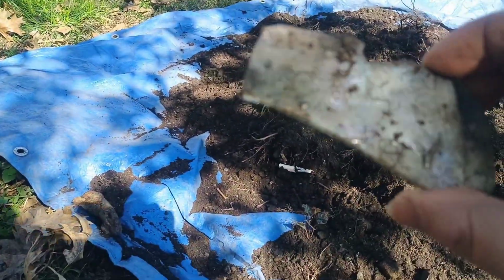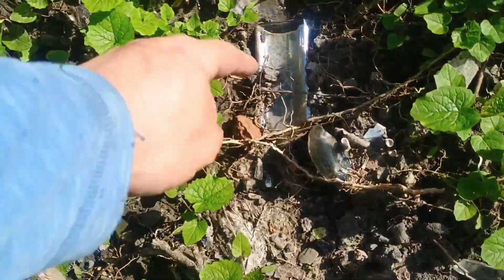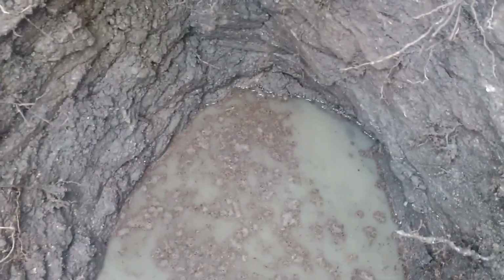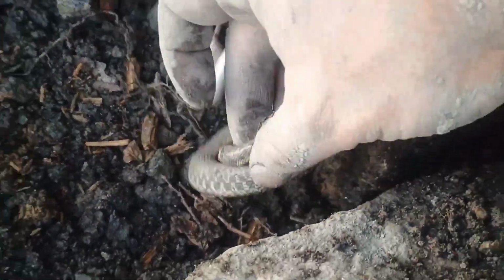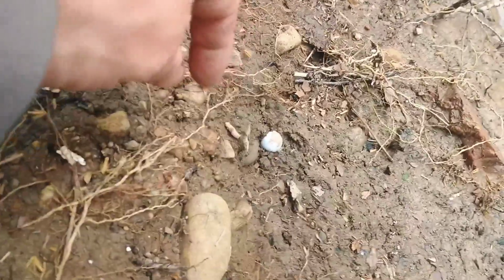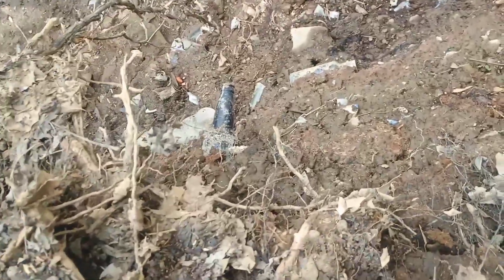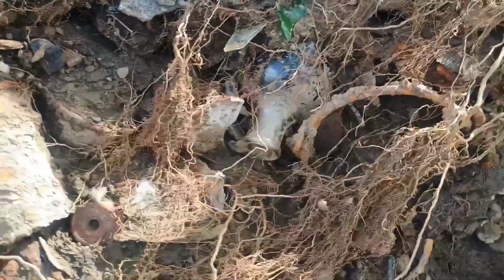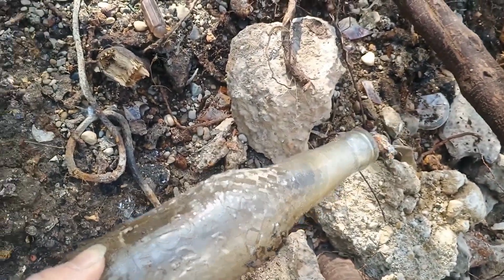SW Ohio Bottle, Marble, and Coin Digging and Mudlarking Trip Day 3 & 4 Part 1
This video is me checking out my old stomping grounds in SW Ohio and digging and Mudlarking for bottles, jars, insulators, coins, and marbles.